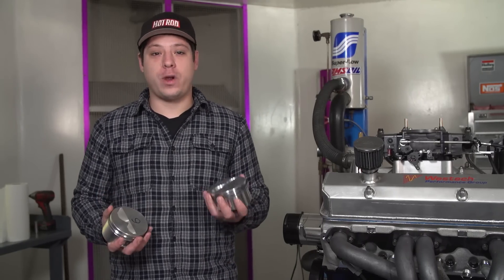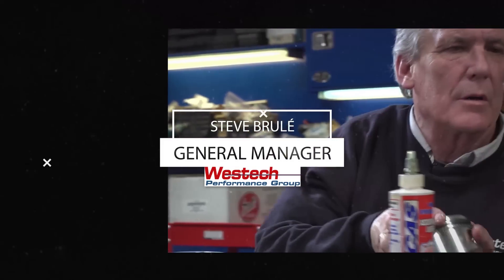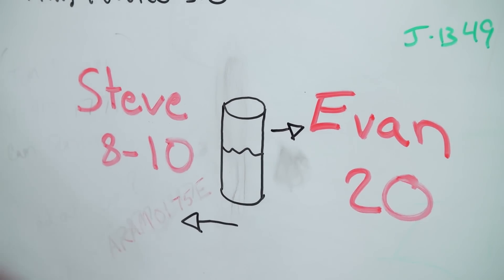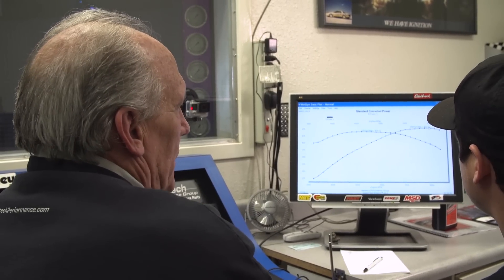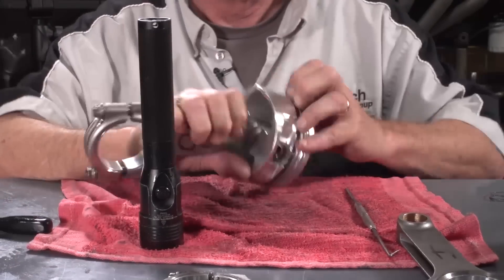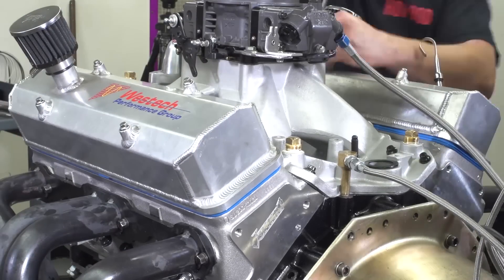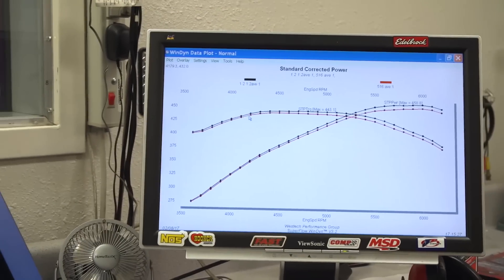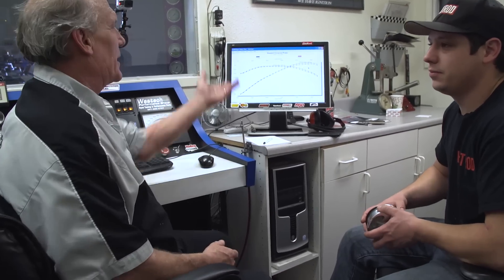Dyno Tested: Are Thinner Piston Rings Worth Horsepower?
Are thin piston rings worth horsepower? We put them to the test on the engine dyno to find out once and for all what sort of power is gained when moving from  5/64in rings to 1.2mm rings in a street engine.